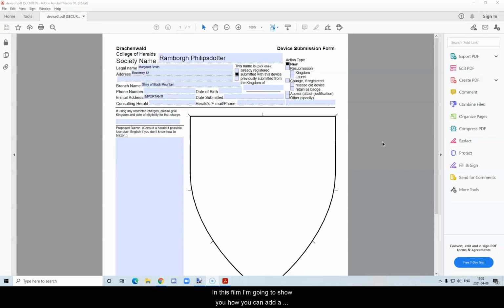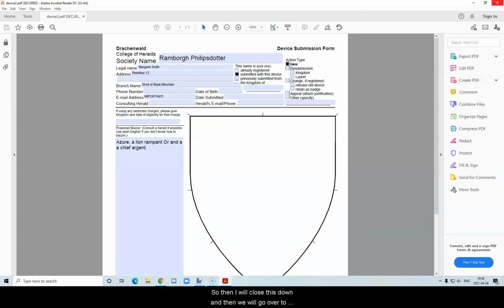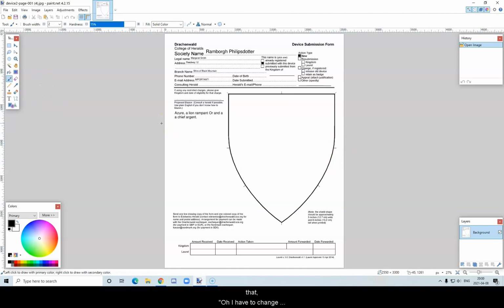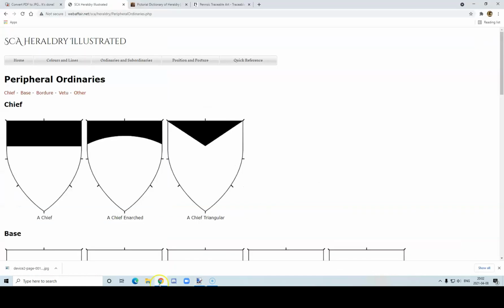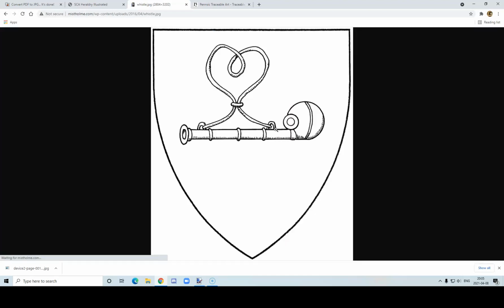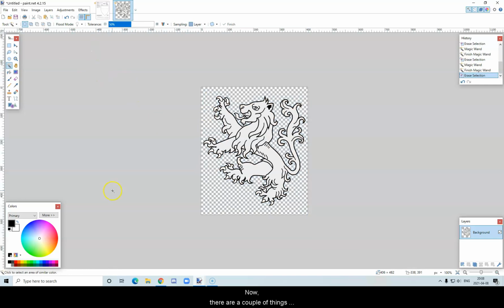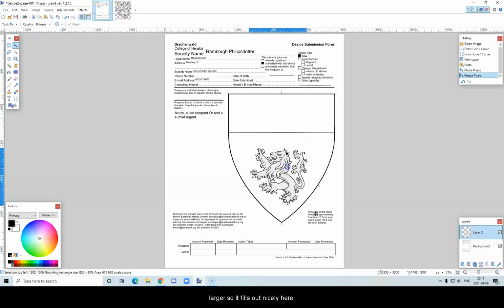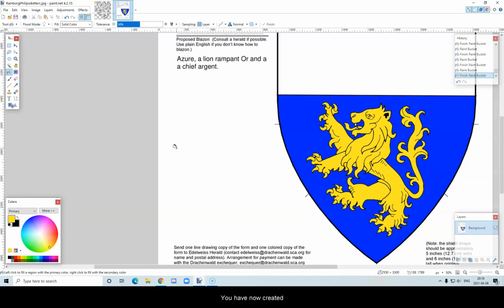Device film 2 - How to make a heraldic picture for the form.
This is an instructional video on how to fill in the device registration form for the SCA-kingdom of Drachenwald. Made by Anna Troy, known in the SCA as Lady Anna de Byxe.